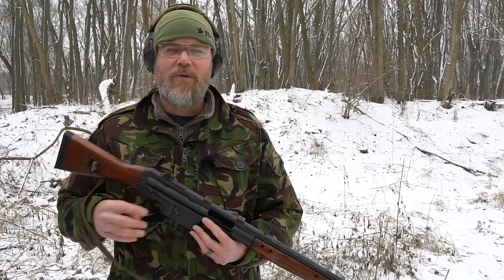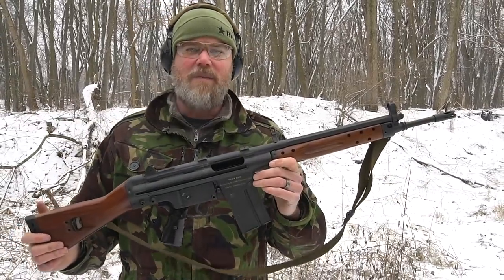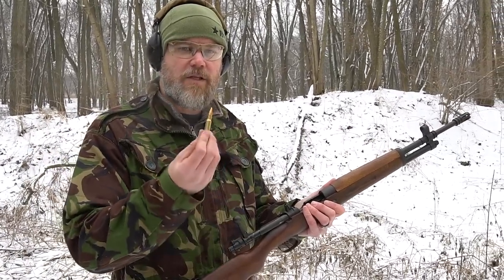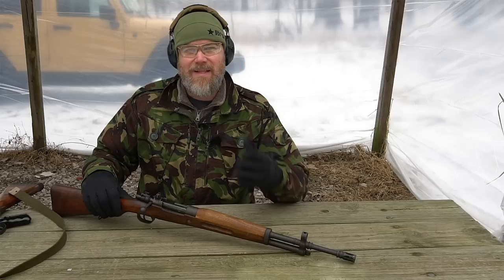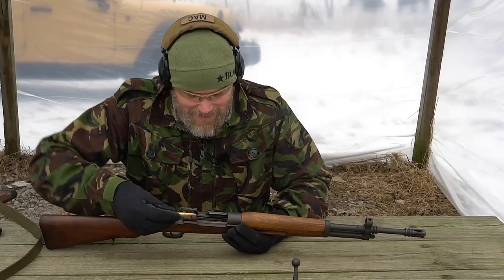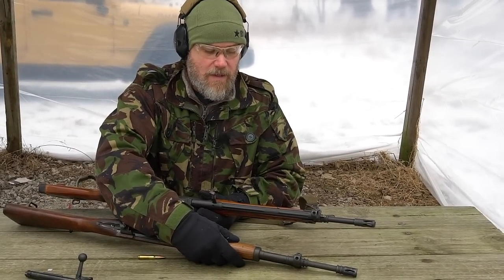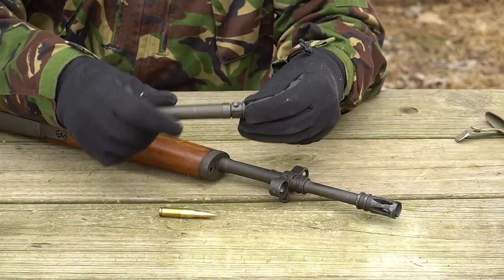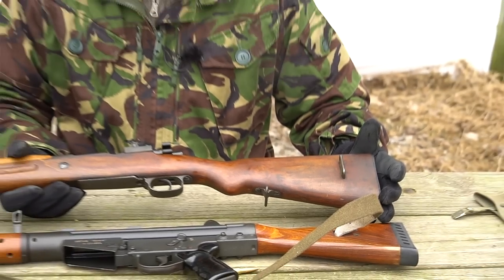Spanish FR8 308 bolt action